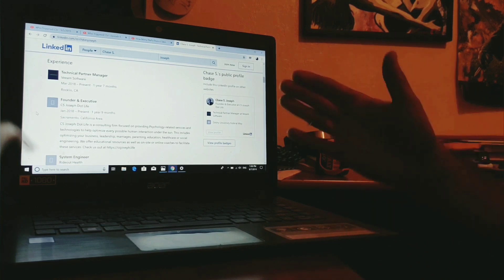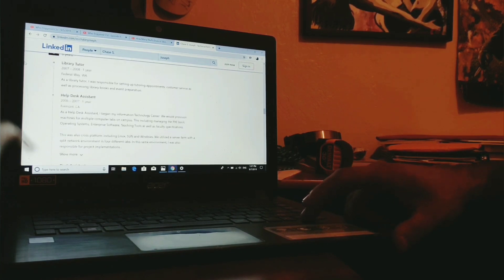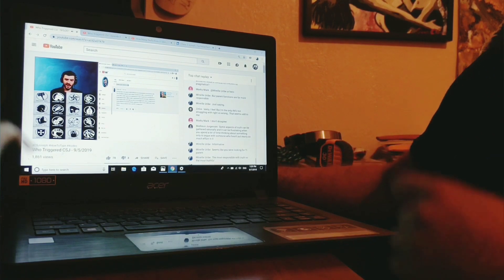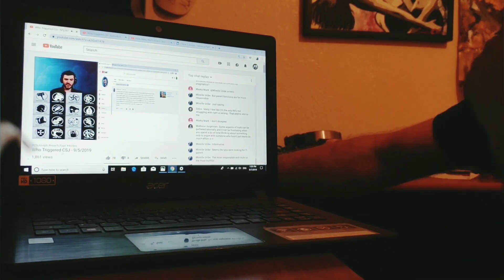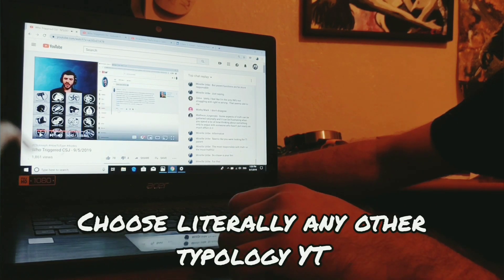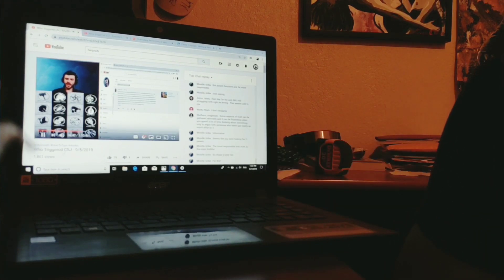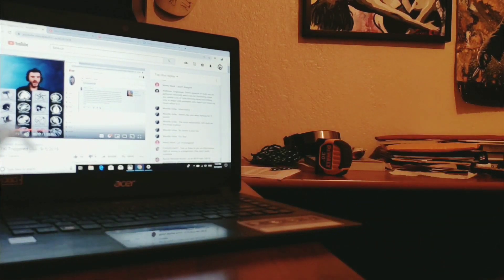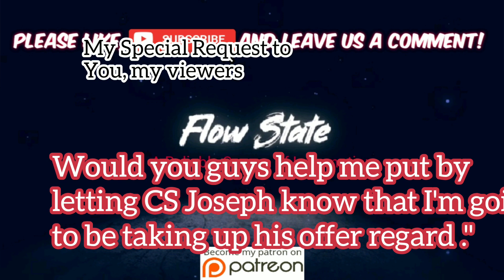CS Joseph's Dangerous Advice | "Ignore Your Son's Doctors" | Criticism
I felt sort of obligated to address this, and more shocked that so no else has said anything at all about it until me (as far a I cam tell.

Stick around to the end of the video, where I've got an important question for to ask you!

Also, if anyone knows who Grateful Chika is that he's giving this shitbag advice to, please make sure she sees this video!

Questions? Ask them. Tips to add? Add them. Want to talk shit on us? Bring it, punk. Love law enforcement and admiring your own problems? You're probably lost tbh...

How to social engineer INTPs